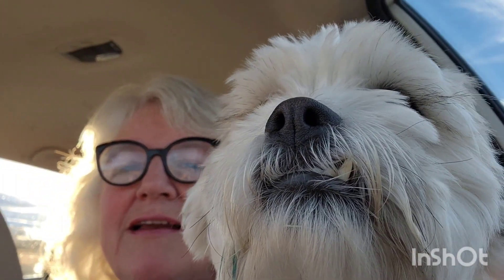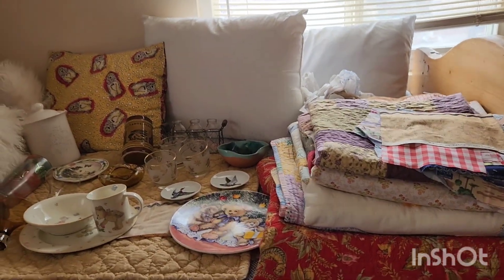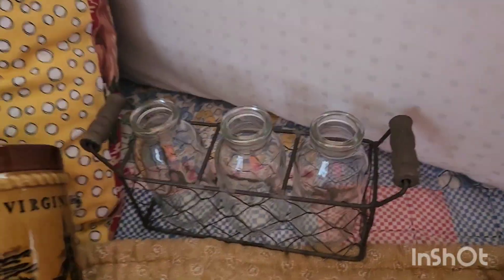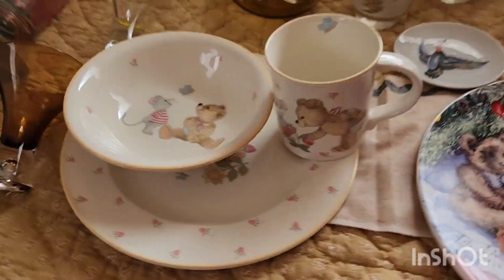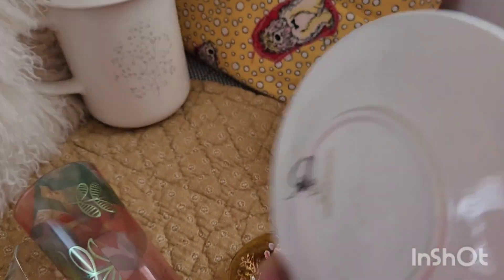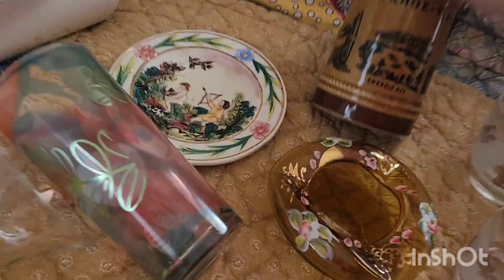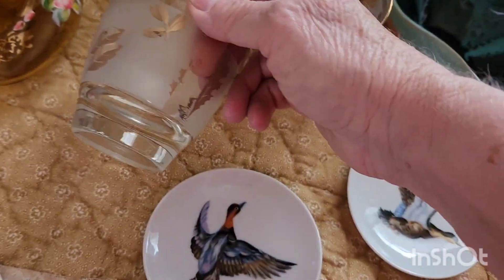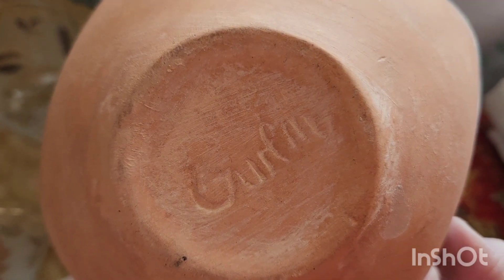Despite the snow, we went junkin' again!